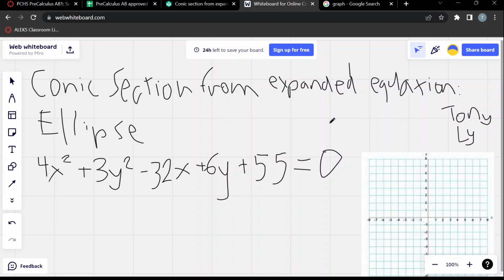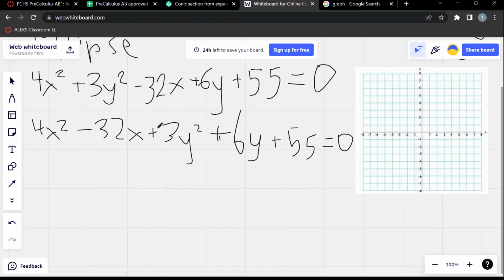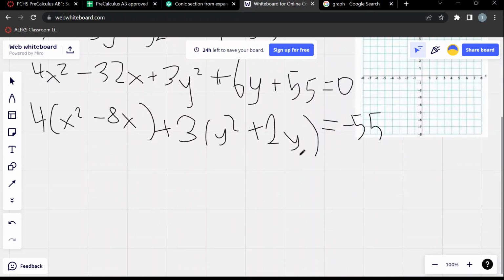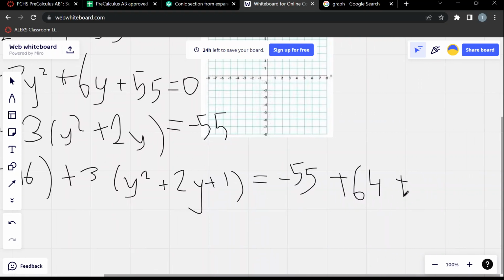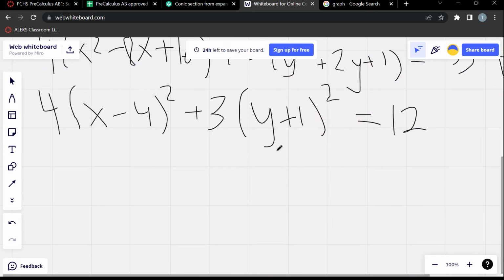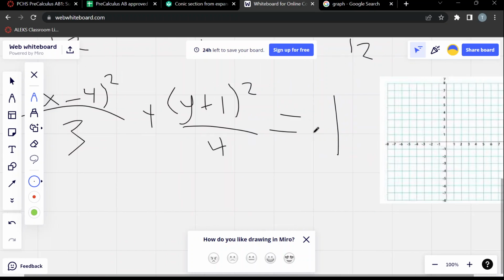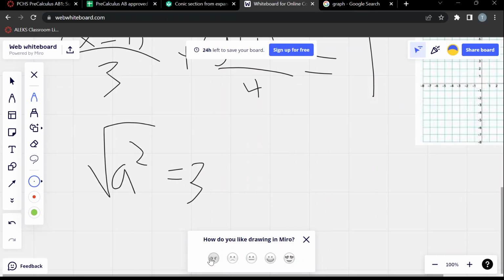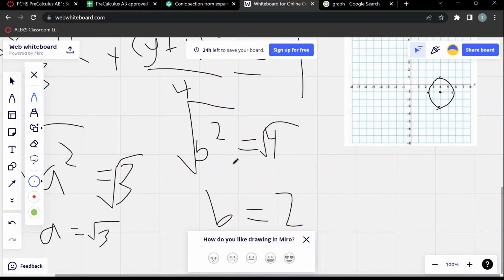Conic Section from expanded equation: Ellipse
How to turn an expanded form of an ellipse into the standard form and graph it